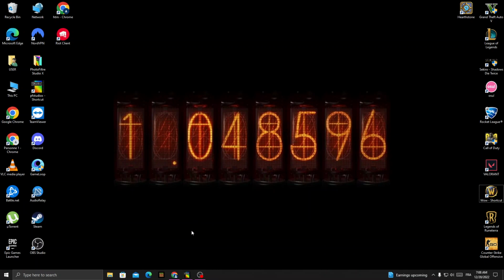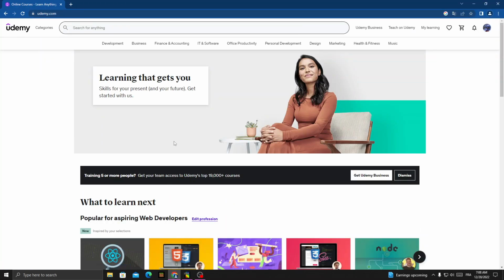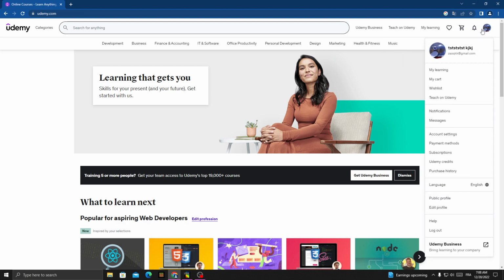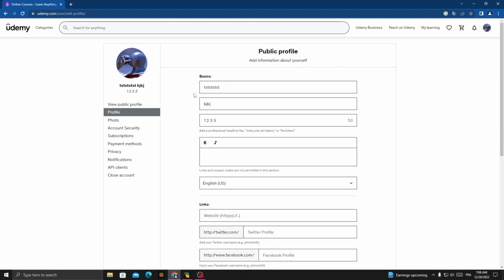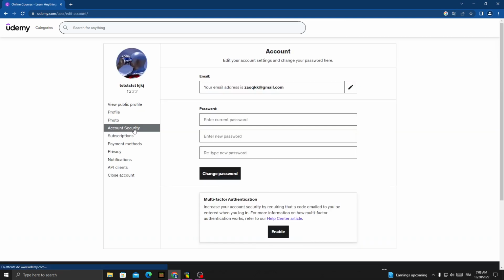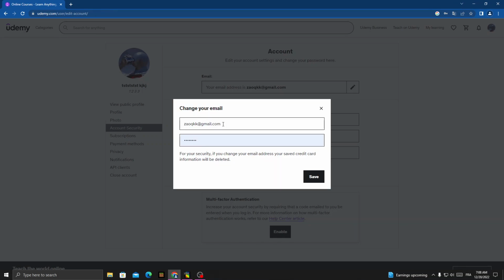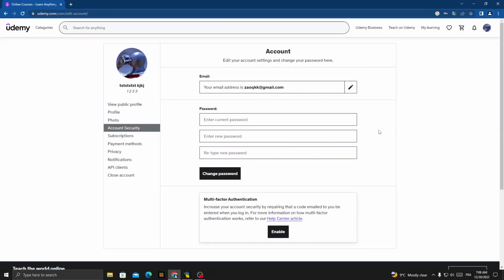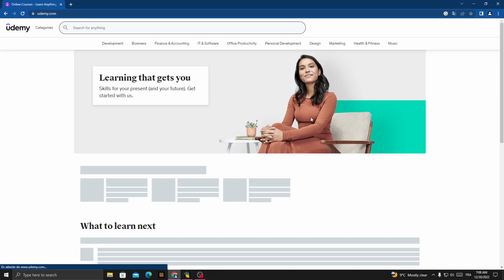How To Find Email Address Settings on Udemy Easy and Quick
in this video we discuss :